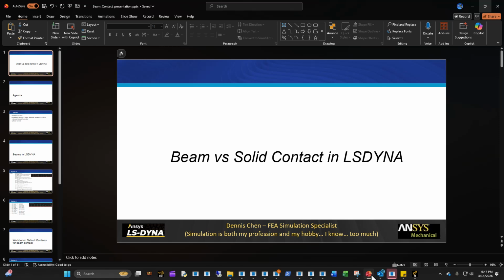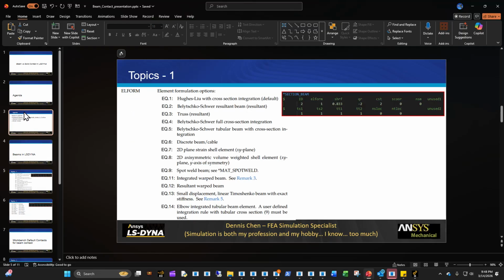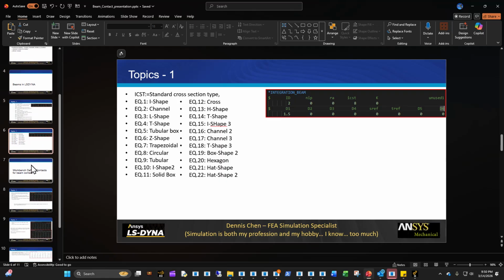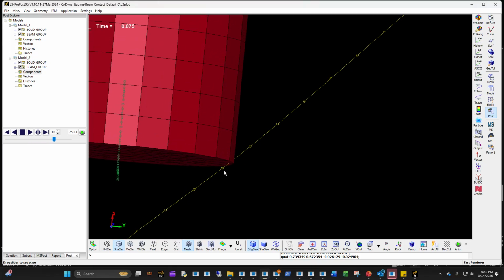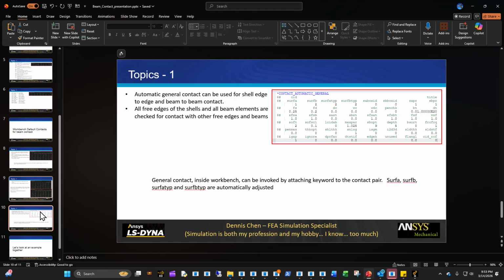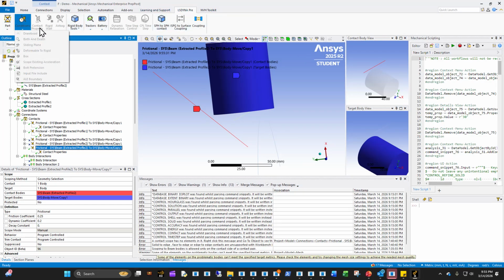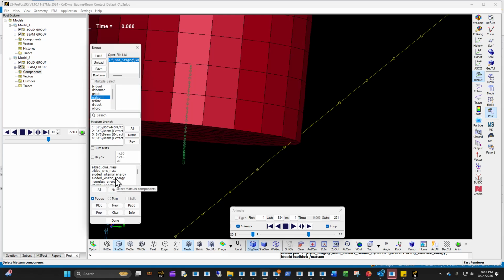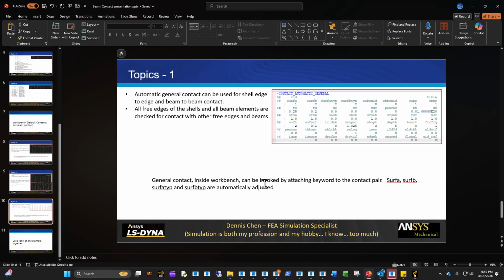Beam Contact in LSDYNA (beam to beam, beam to solid, beam to solid edge, etc)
This is a quick review of beam elements in LSDyna and contact methods to define beam contact with solid elements (edge and segment face)